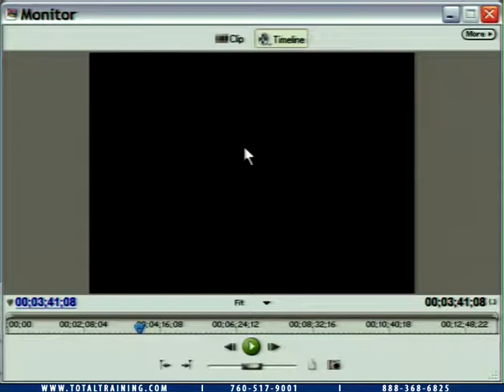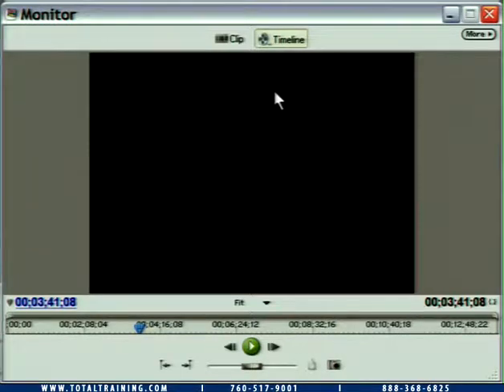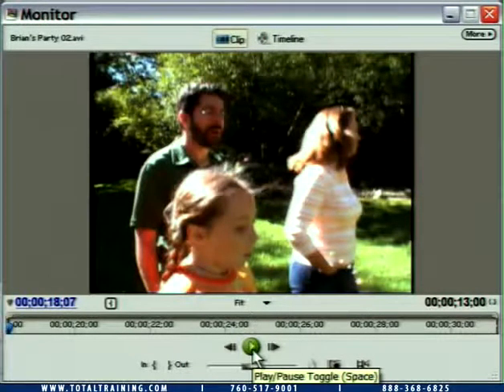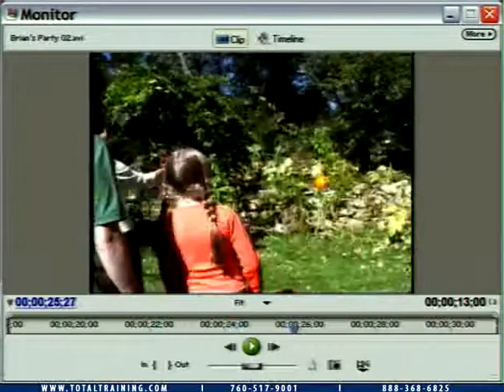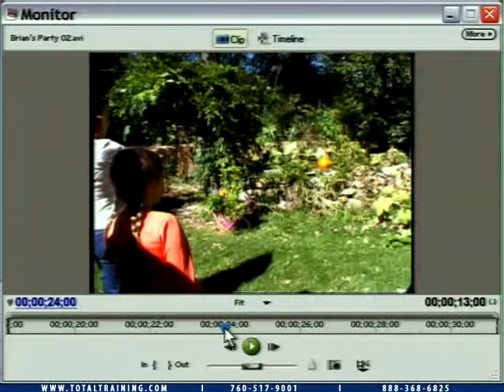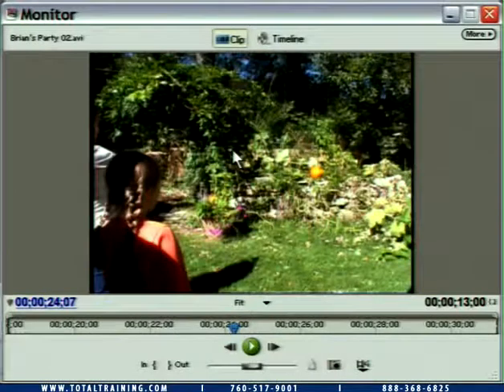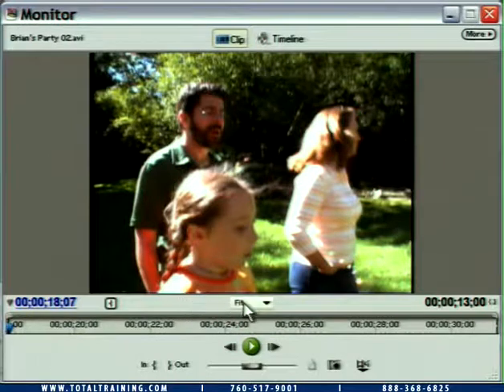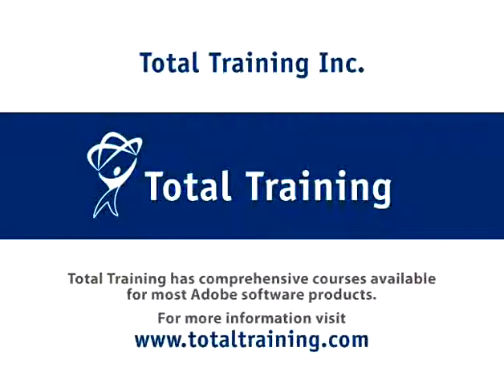Adobe Premiere Elements: Monitor Window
In the Monitor Window clip ( 4 min 08 sec), you will learn the following:

* What the controls for the Monitor Window do
* Where to find the Monitor Window
* How to navigate inside the Monitor Window